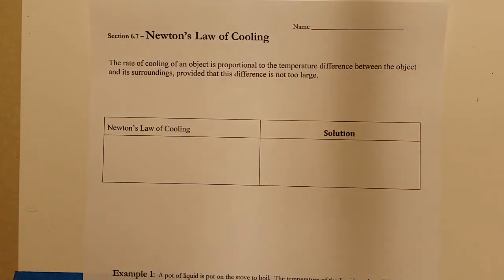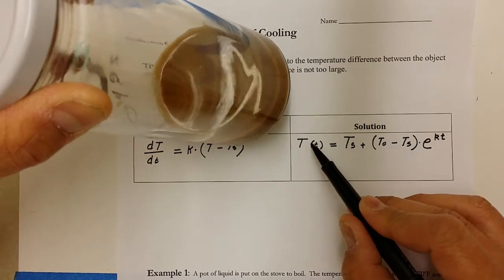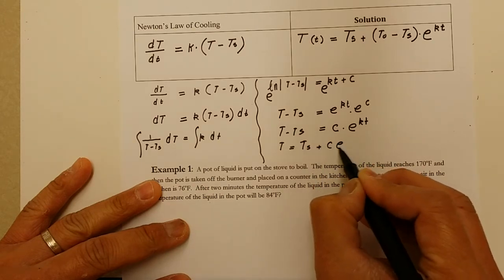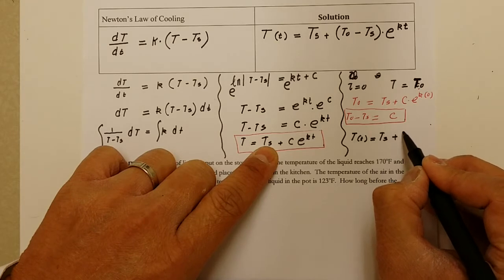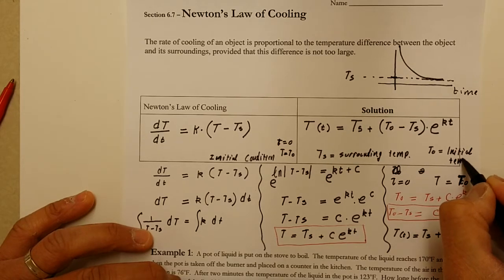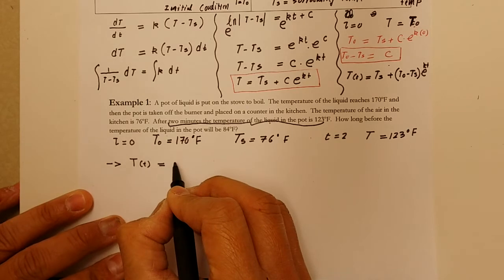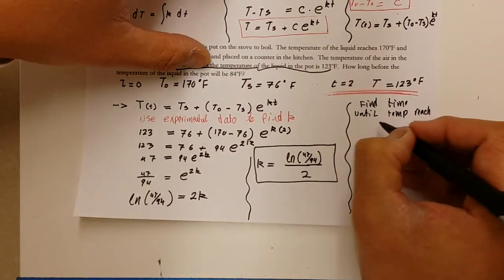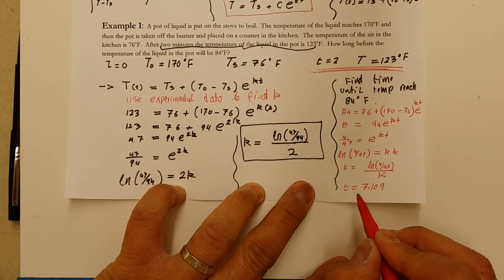AP Calc: 6.7 Newton's Law of cooling.